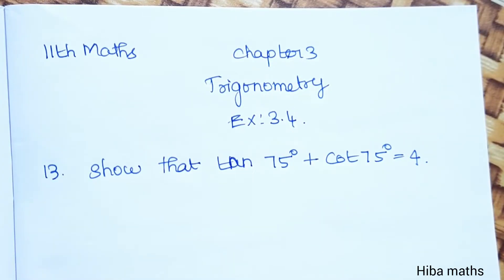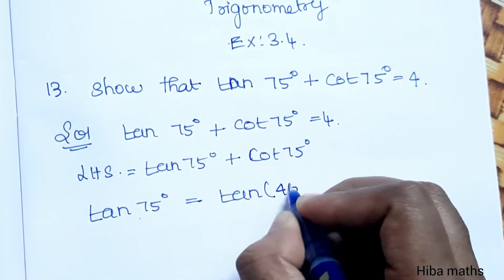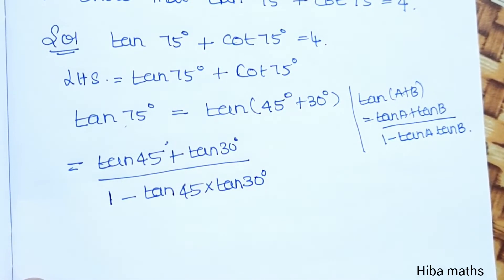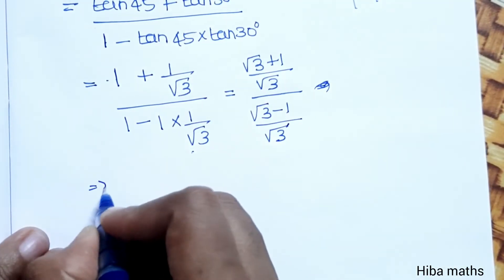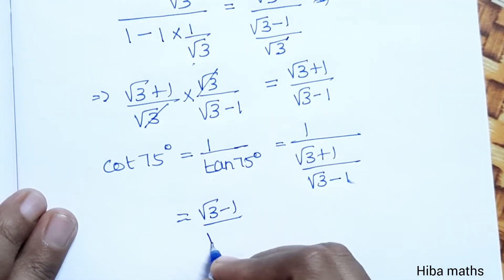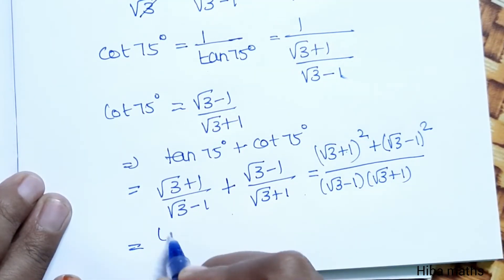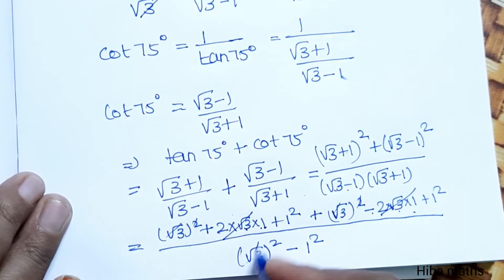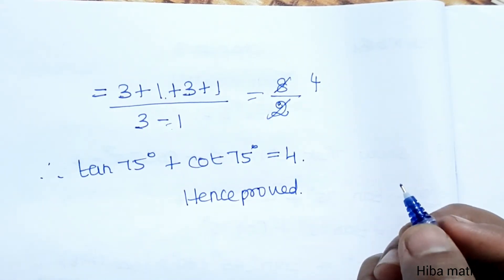11th maths chapter 3 exercise 3.4 question 13 trigonometry TN syllabus hiba maths